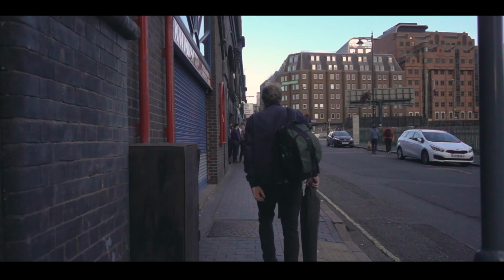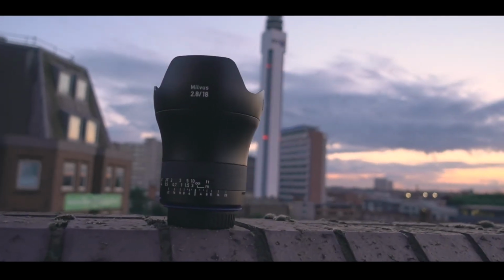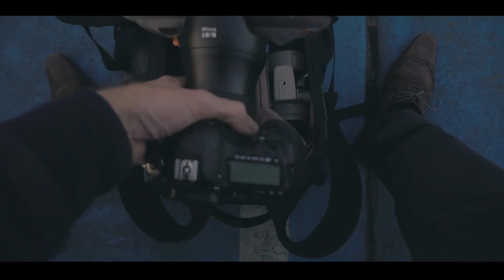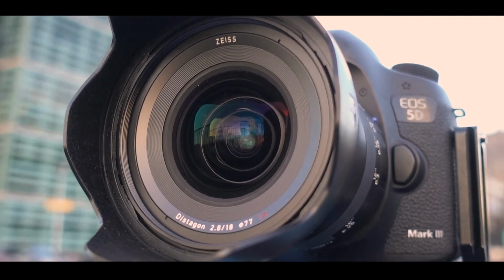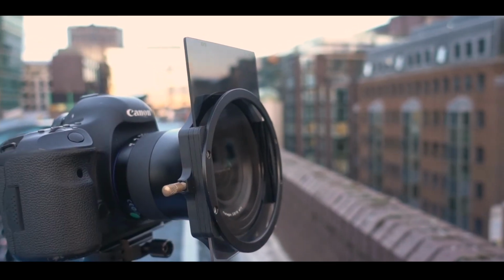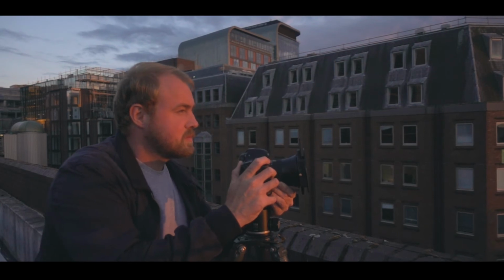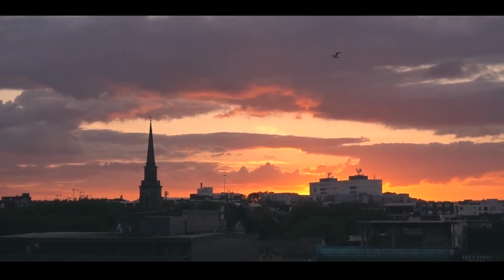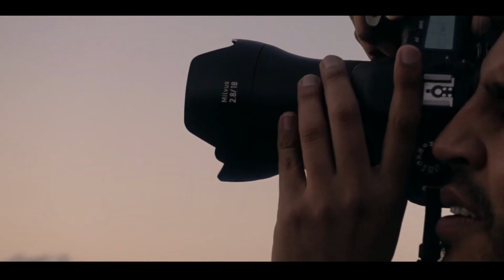Zeiss Milvus 18mm Lens - Hands on Review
Check the latest prices!

I was recently lucky enough to try out the Zeiss 18mm Milvus lens. It is a premium lens with a premium feel and the results, well they are premium too! Read the full review below:

✅ My Gear

🔴 Cameras

* Canon EOS-R
* Canon 5d Mkiii
* Canon M50
* Sony RX100V
* DJI Osmo Pocket
* Ricoh GRIII

🔴 Lenses

* Canon RF 24-105mm Lens
* Canon RF 24-70mm Lens
* Canon EF 24-105mm Lens
* Canon EF 70-200mm Lens
* Sigma 14-24mm Lens
* Sigma 85mm Lens
* Canon 50mm Lens

🔴 Gimbal

* Zhiyun Weebill S
* Zhiyun Weebill Lab Gimball
* Zhiyun Crane M

🔴 Monitor / Rig / Handles / Filters / Other.

* Atomos Ninja V Monitor
* AngelBirdbird 500gb SSD cartridge
* SmallRig Canon EOS-R
* SmallRig DJI Osmo Pocket
* SmallRig Handle
* SmallRig Monitor Mount
* Gimbal Side Handle (similar)
* Gimbal Top Handle
* Variable ND Filter
* RGB LED Light
* Best Monopod
* Rode Wireless Go Mic
* LowePro ProTactic 450 AW II

🔴 Drone

* DJI Mavic

🔴 Other Accessories

* Topping DX3 Pro
* Adam Audio AX5’s
* Novation Circuit
* Loupedeck CT
* Macbook Pro
* iPad Pro
* Travel SSD